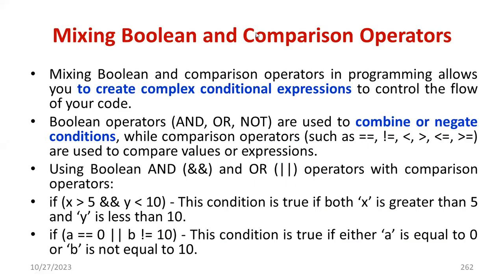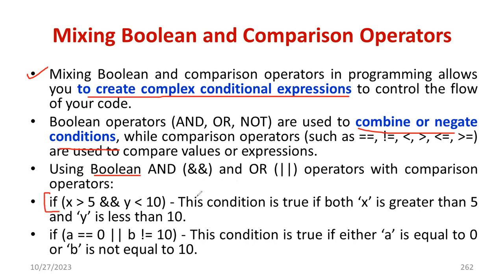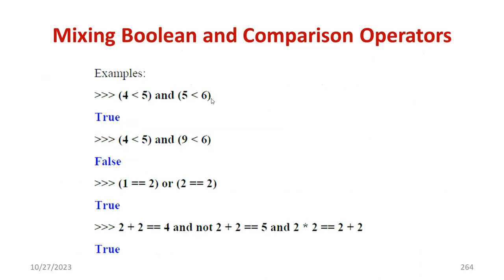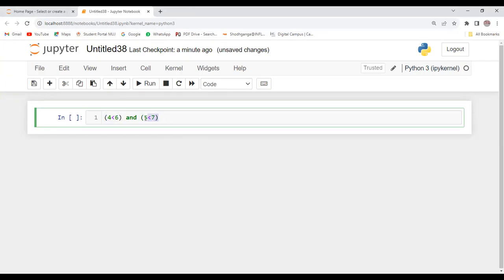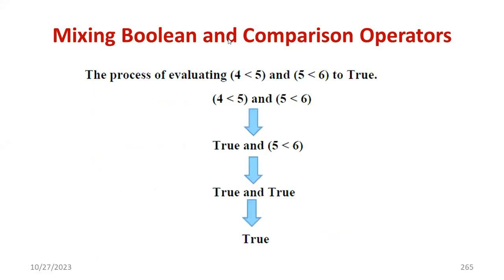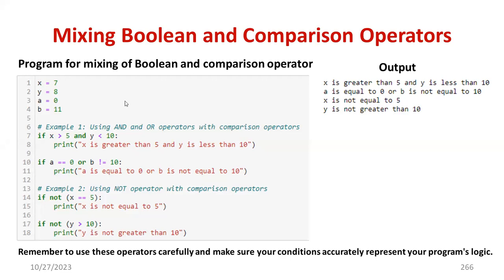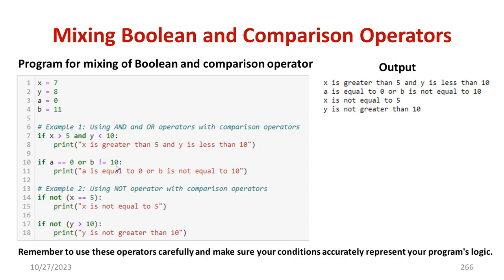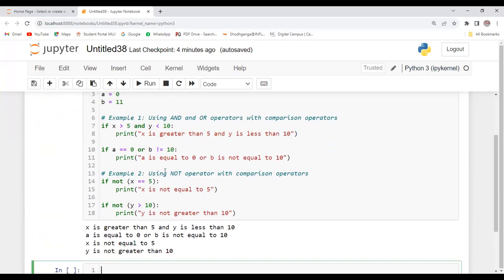Python Programming: Understanding Mixing of Boolean and Comparison Operators - Intro & Examples VTU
Dear Learners,
Welcome to our Python programming tutorial! In this video, we'll dive into the fundamentals of Boolean and Comparison Operators in Python and the mixing of both operators. Whether you're a beginner looking to start your coding journey or an experienced programmer brushing up on the basics, this video is perfect for you.

In this tutorial, we'll cover the core concepts and provide practical examples to help you understand how to use these operators in your Python code. Whether you want to make decisions in your programs or filter data, Boolean and Comparison Operators are essential tools in your programming toolbox.

We're here to make coding fun and accessible, so be sure to ask questions in the comments, and we'll be happy to help you out!

Feel free to customize this description to fit your specific content, including adding any relevant links, resources, or social media profiles. This description should provide viewers with an overview of what to expect in your video and encourage them to engage with your channel.